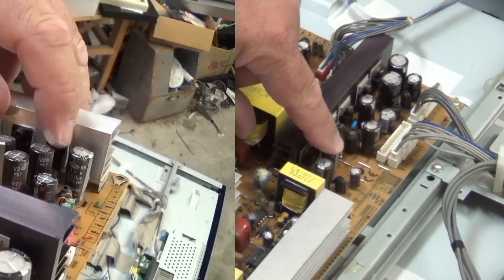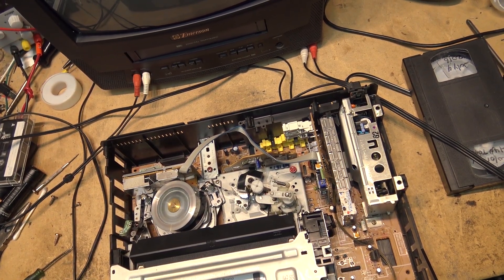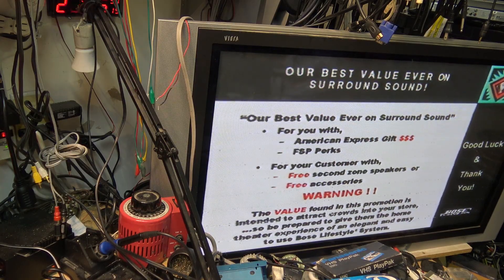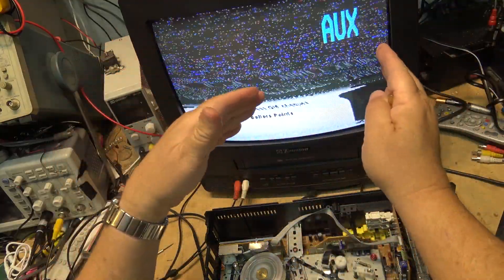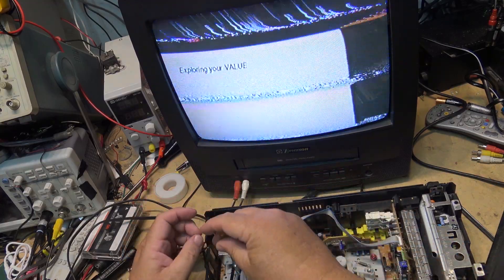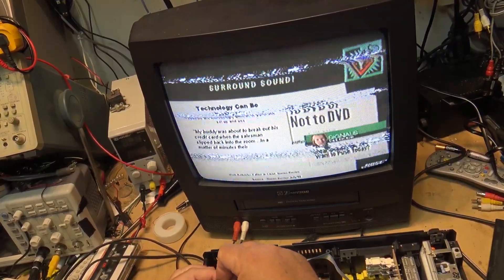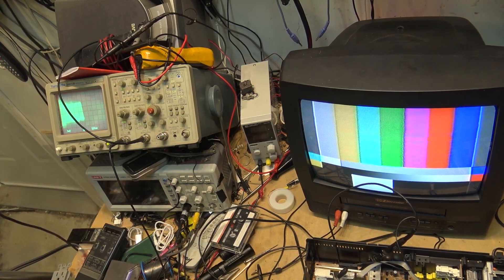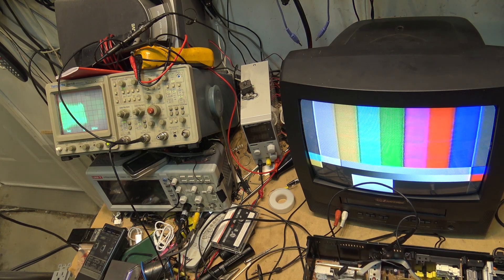VHS tape path alignment without using a scope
Yes it is possible, and very easy to do. Watch and learn.
Easier with CRT TV but possible on modern set as well.